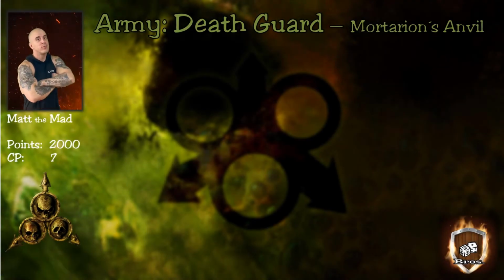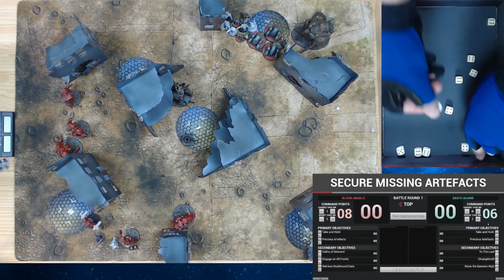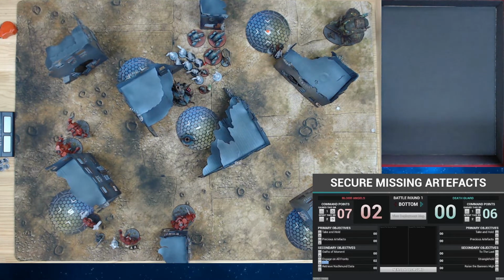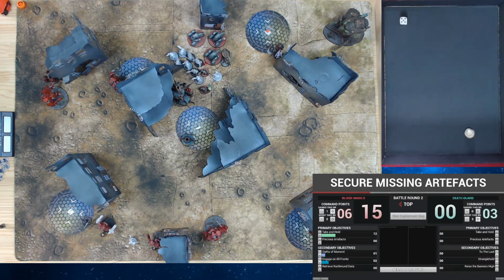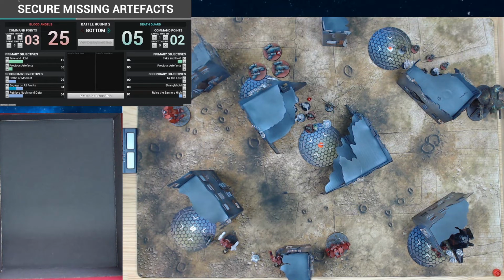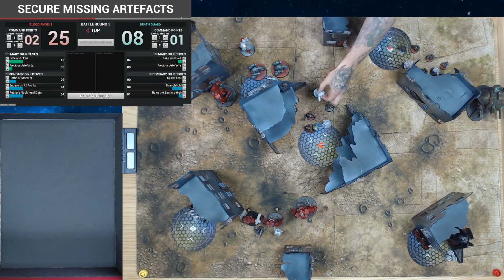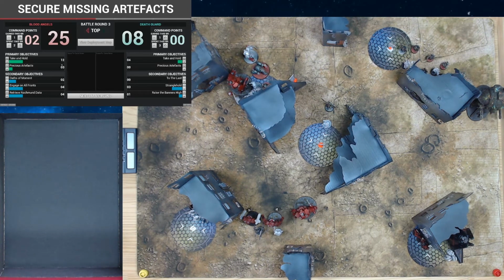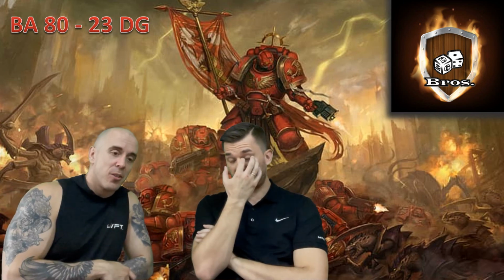Death Guard vs Blood Angels, Armor of Contempt – full version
Hey guys,
this is the full version of our latest battle report with the new report style.
If you liked the short version but wanted to know more about the battle – here it is.

Timecodes:
0:00:00 - Start
0:00:22 - Death Guard Army introduction
0:03:11 - Blood Angels Army introduction
0:07:47 - Mission briefing
0:08:18 - Table setup
0:08:58 - the Game
1:43:57 - the "talk out"